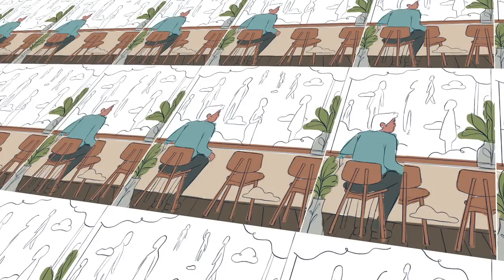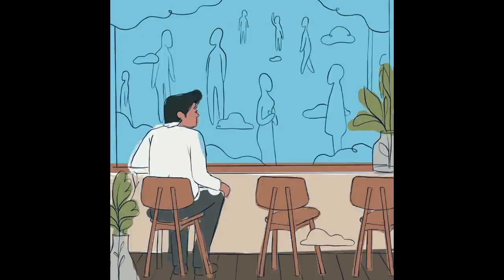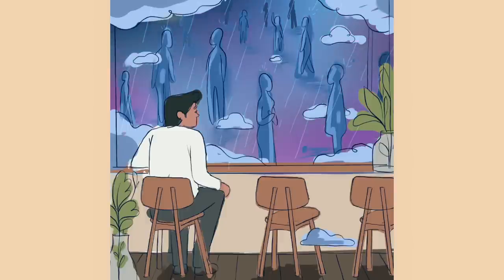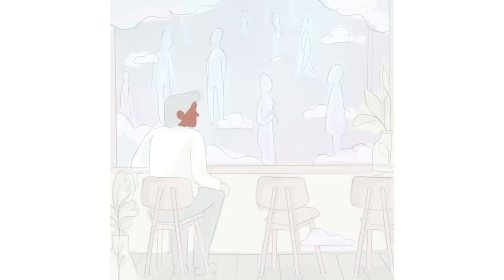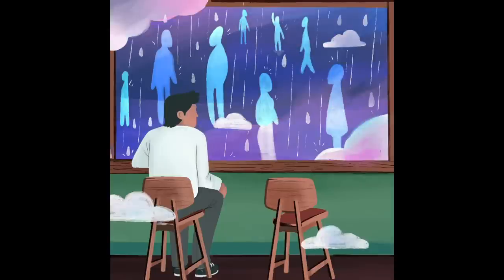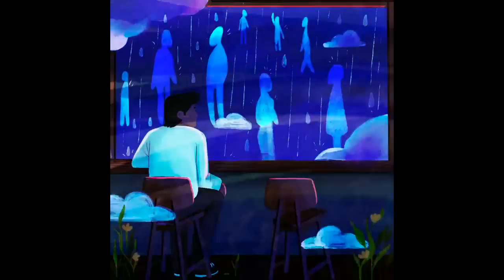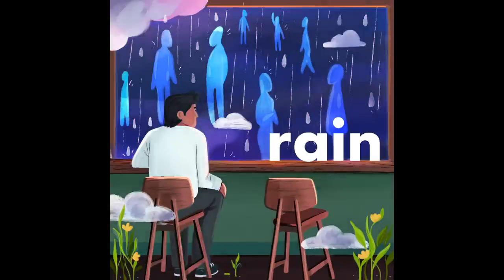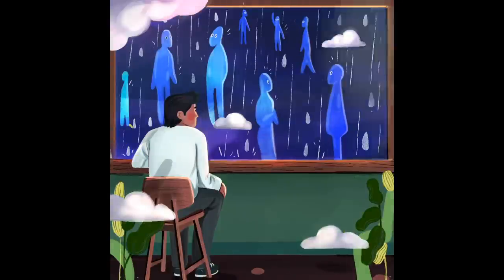Adi Rao - Rain Song (Official Music Video)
This is "Rain Song" from Adi Rao's upcoming EP: Broken Suitcase.

My wife was in a cab in rainy NYC. People were helter-skelter, trying to figure themselves out. She FaceTime'd me and said "the rain brings out the crazies!" and that's where it all began. "Rain Song" explores & acknowledges the unique crazies within all of us. This home-brew was mixed by 3-time Grammy Winner - Andrew Dawson.

CREDITS:
Co-producers: Adi Rao & Nagaari
Lyrics: Anjanah Rao
Mix: Andrew Dawson
Master: Garry Purohit
Art/Video: Shruthi Venkatesh

LYRICS:
The rain brings out the crazies
Come daze me, just dont phase me
My daisy, you still hazy

Lookout - 'n those are Friday clouds
Sunday the others doubt
But who knew it was Wednesday you're talkin' about?

You gotta know it, you gotta show it, yeah
One likes us, one is like us
You gotta know it, you gotta show it, you gotta
I don't know, yeah. I don't know.

They passed me, didn't watch me
I watched 'em, didn't pass em
(x2)

Two turns into four, then that turns into more
That's when they can't ignore

That's when they can't ignore the rains,
They come and go.

My daisy, you're just gonna have to be my crazy

Crazy goes both ways
Doesn't it, my daisy
Crazy happens everyday
Doesn't it come so easy
(x2)